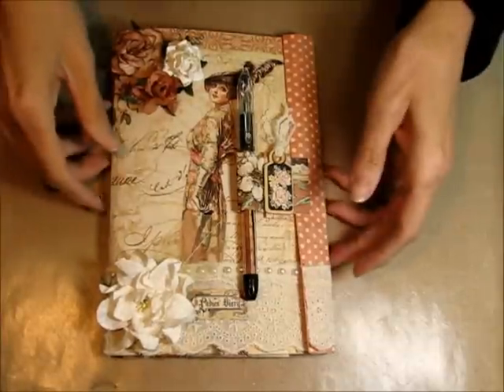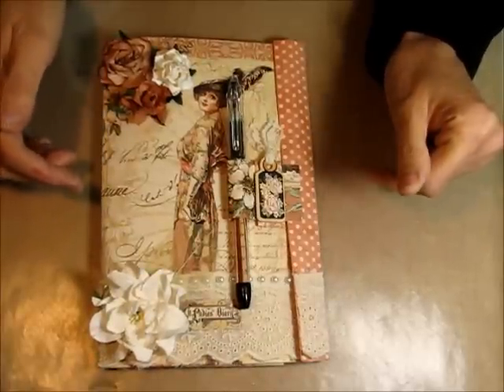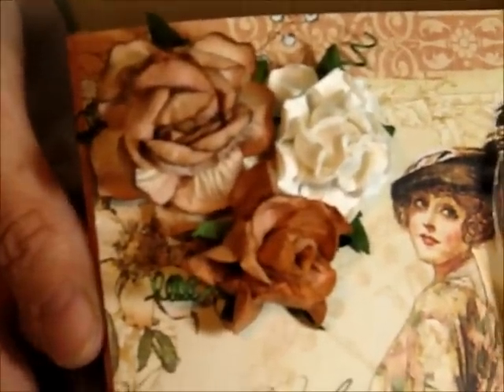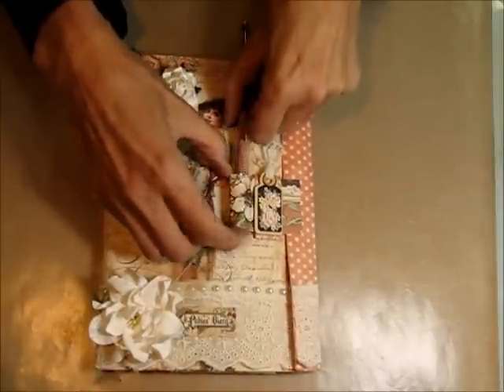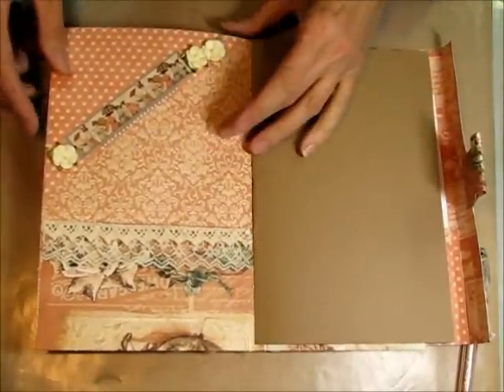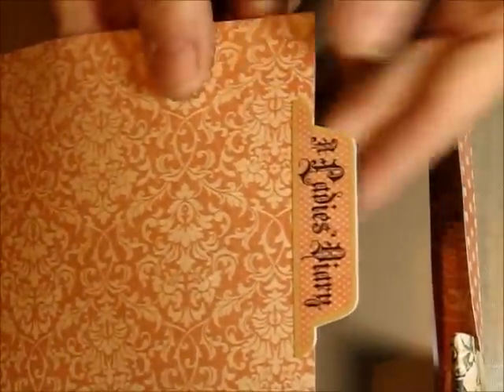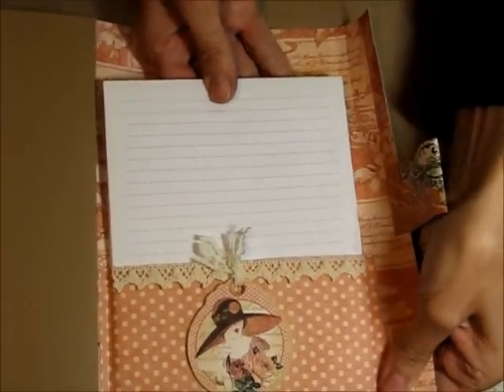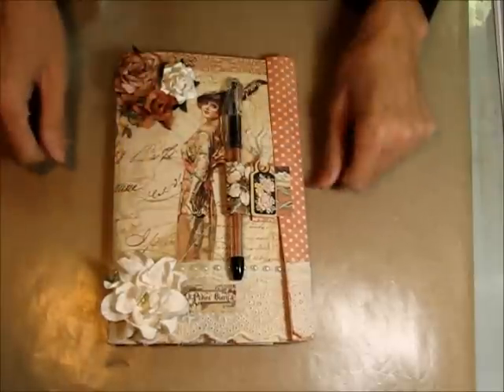Padfolio using Graphic 45 A Ladies Diary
This is the padfolio I made using my September kit from Scrapn' With Flair.  The idea for the padfolio came from one of my favorite YouTube ladies by the name of Shannon Green.